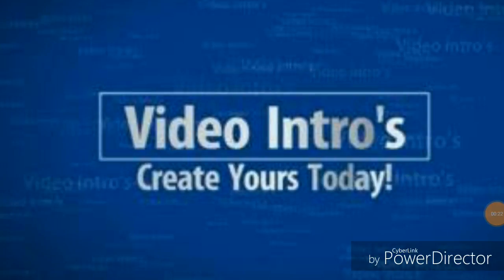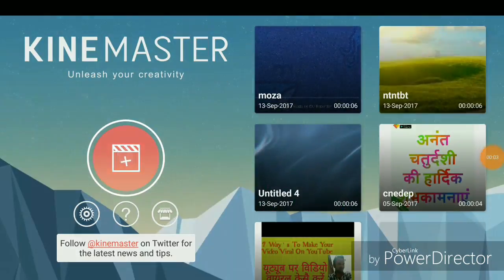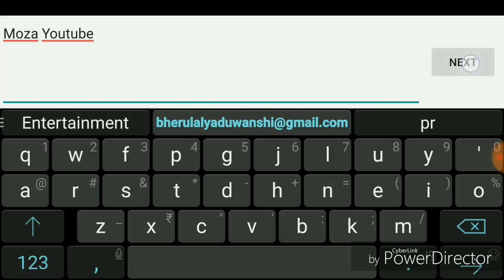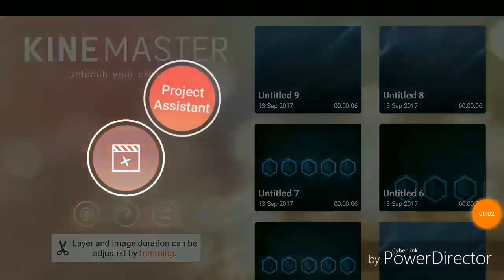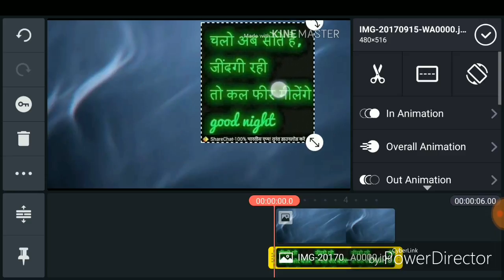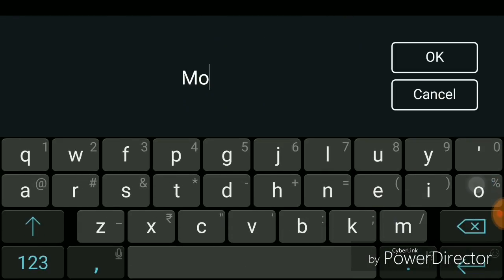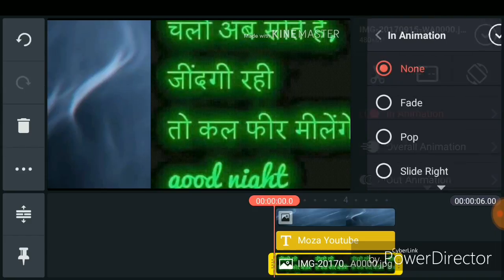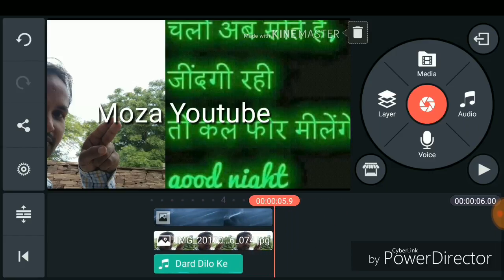How To Make An Effective Intro For youTube Channel, यूट्यूब चैनल के लिए ईंटरो केसै बनायें।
How to  make an intro for you tube video, Youtube channel ke liye intro kasae banayen, intro for youtube channel, name of the software for making youtube channel intro,Moza YouTube, how to make an intro from kinemaster, 3D Intro making from kinemaster, Easy intro making software, Simple Steps make your youtube channel intro.